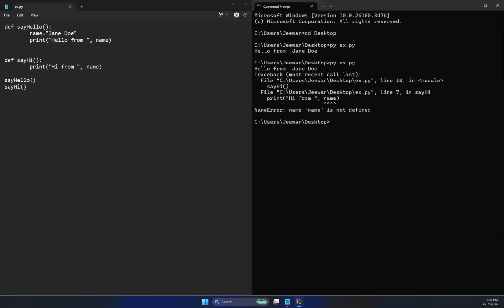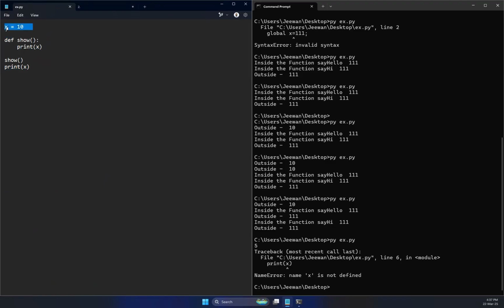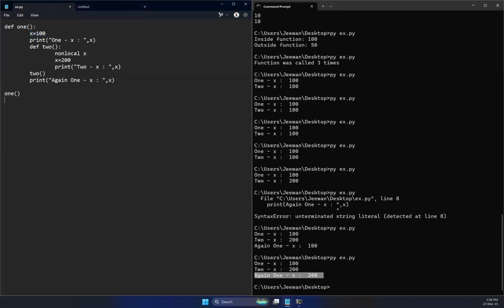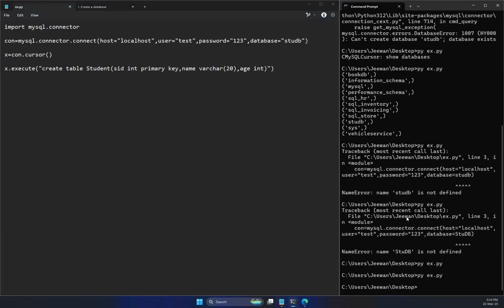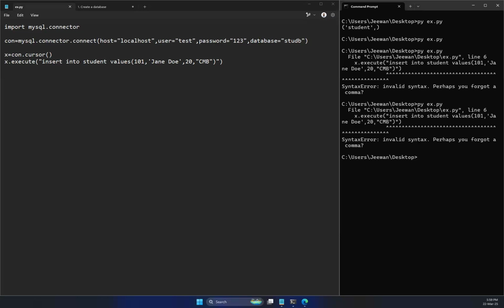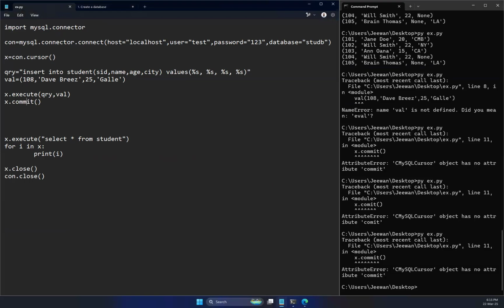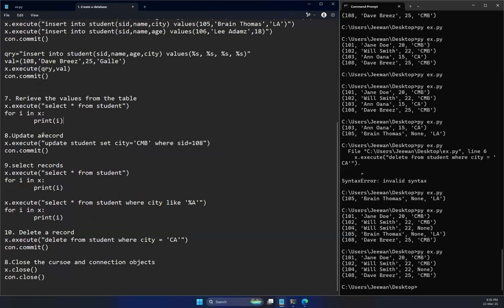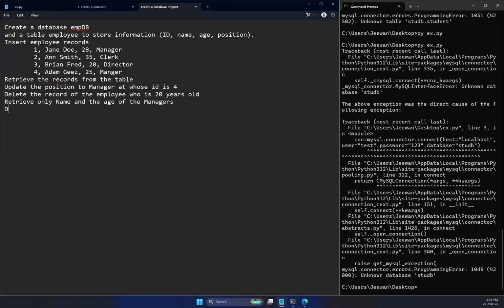Python3 - MySQL Database